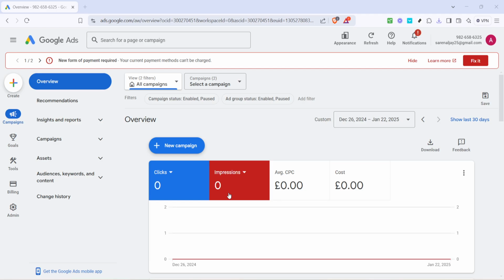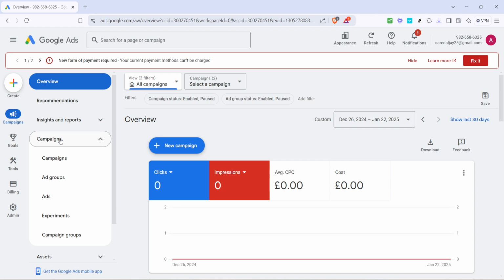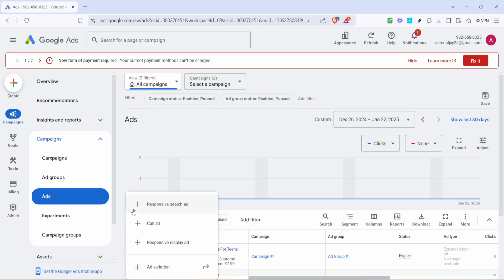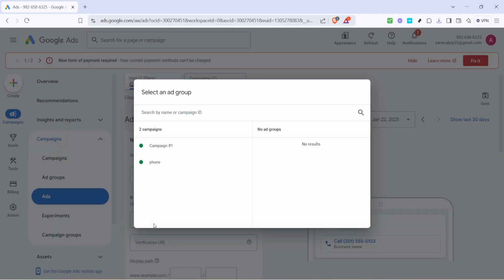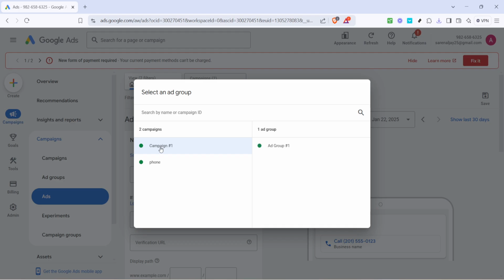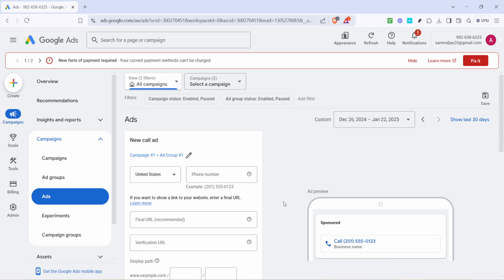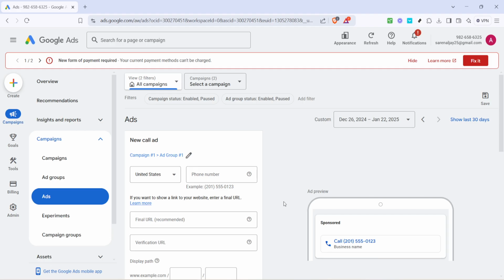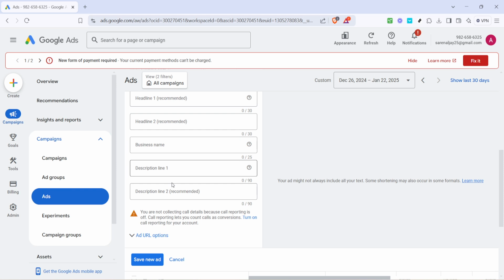How to Create Call-only Ads Campaigns in Google Ads (Full 2025 Guide)